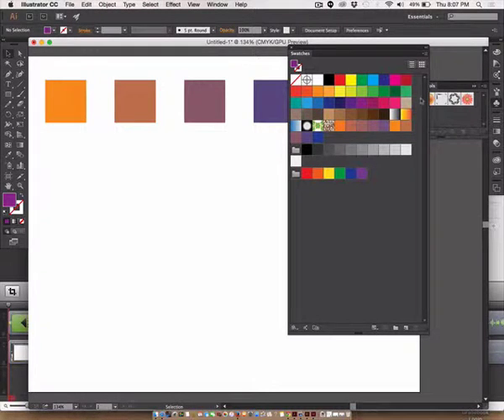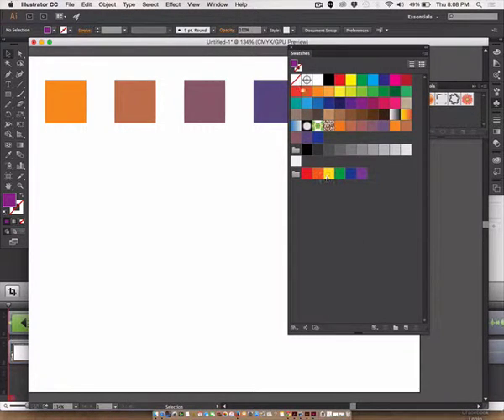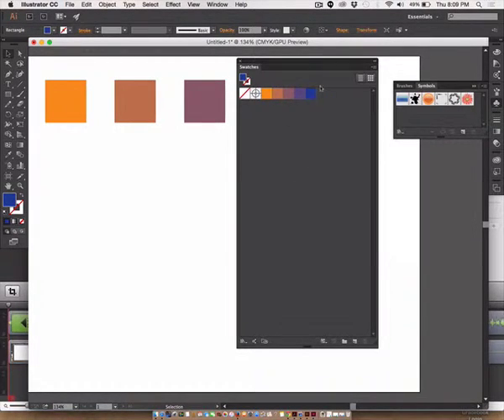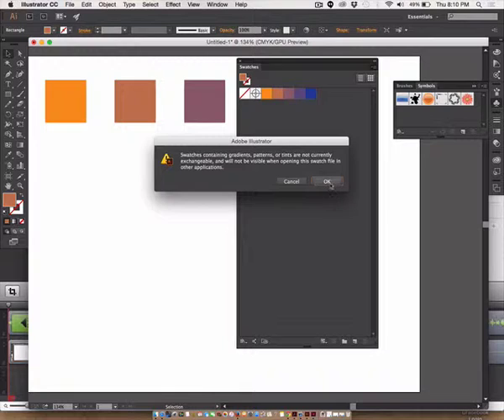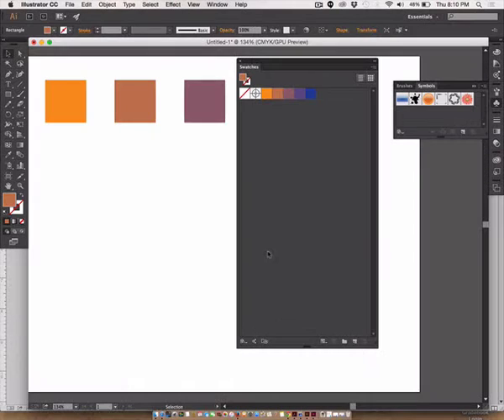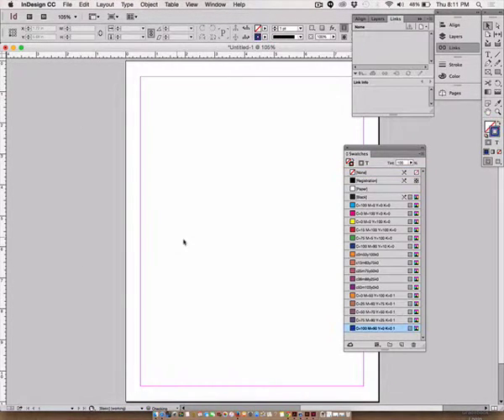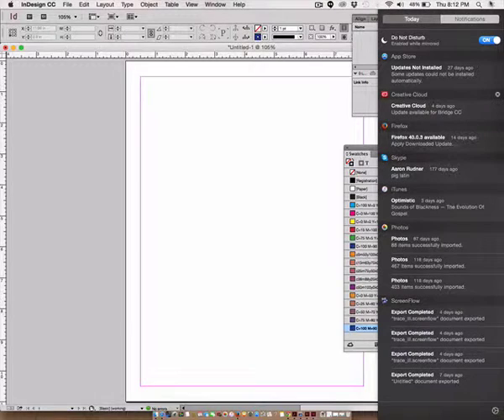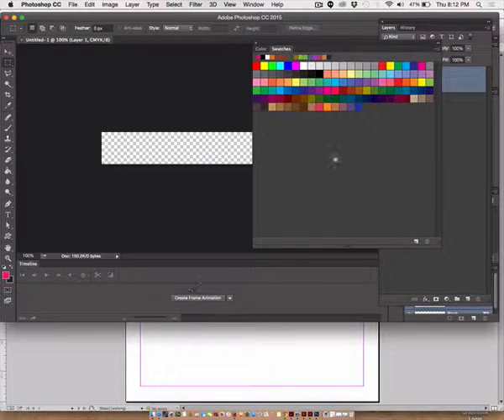Saving Illustrator Color Palette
Saving your Illustrator color palette